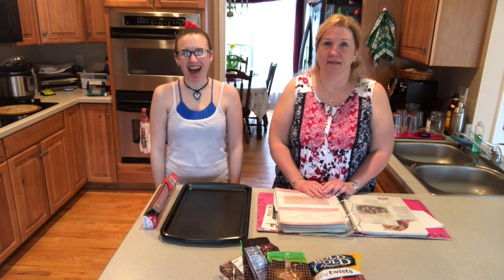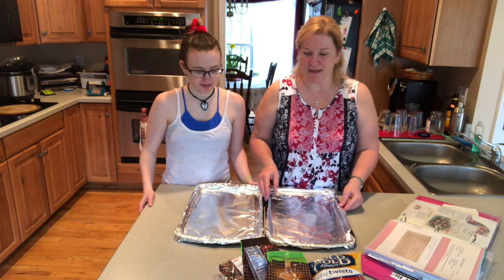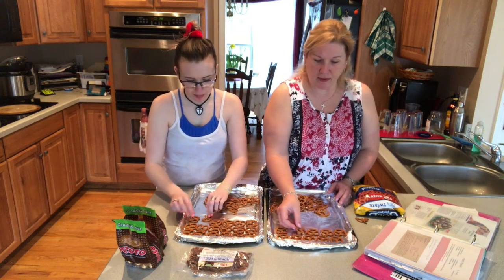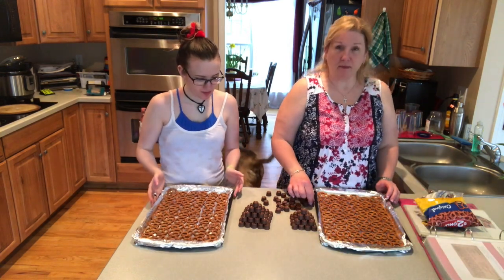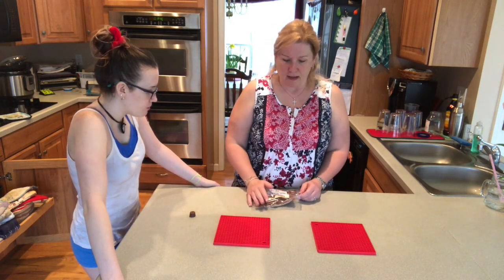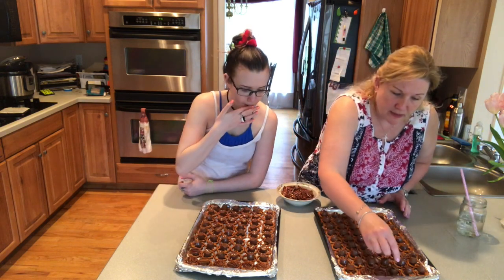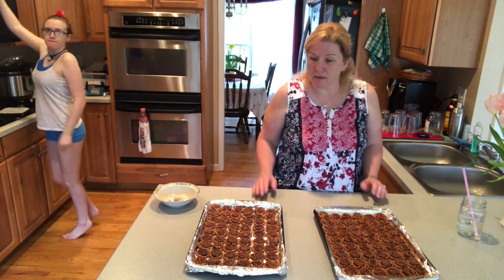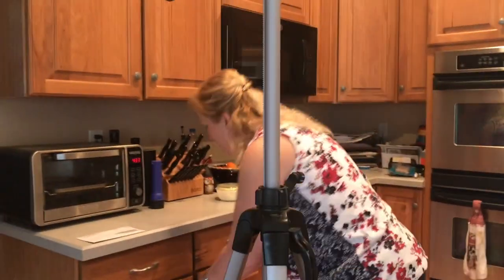How to make Pecan Pretzel Rolo candies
ROOM TOUR COMING SOON!

Instagrams : kylieskatz22
kylieskatz22music
kylieskatz22makeup